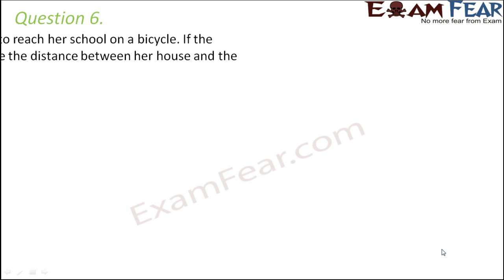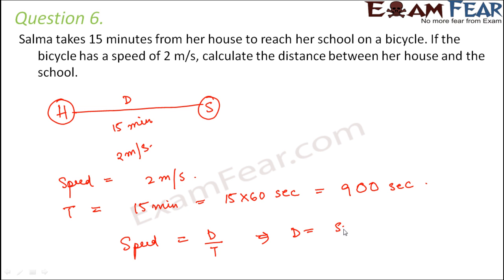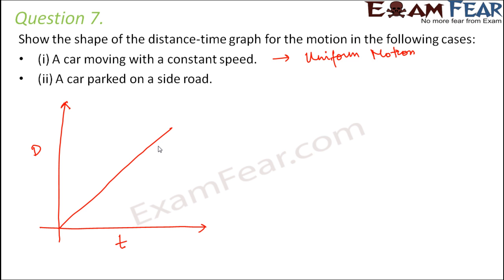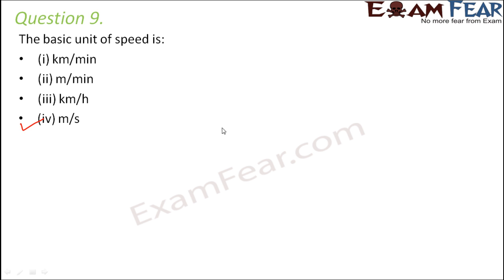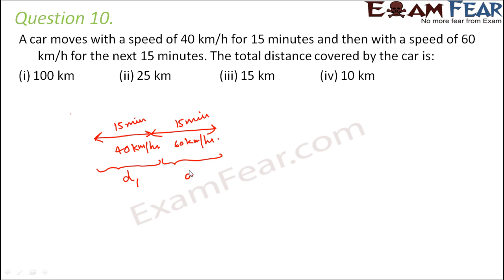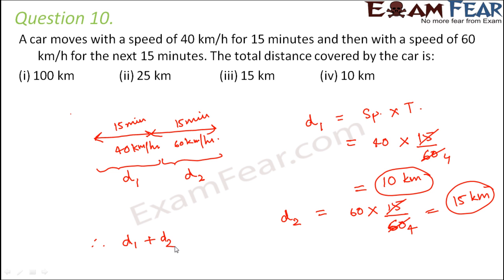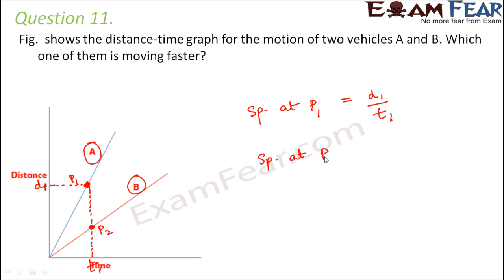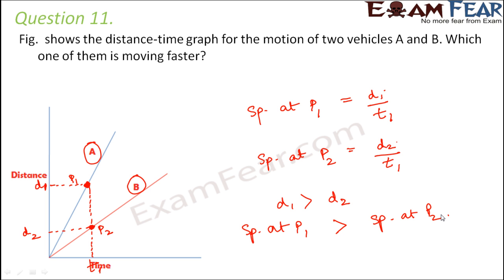Physics Motion and Time Part 11 (Questions 2) Class 7 VII